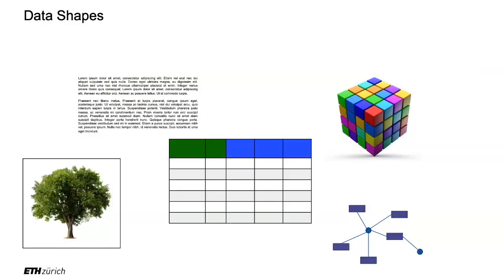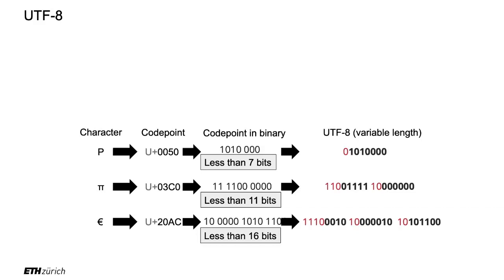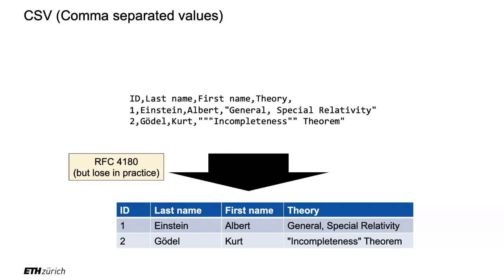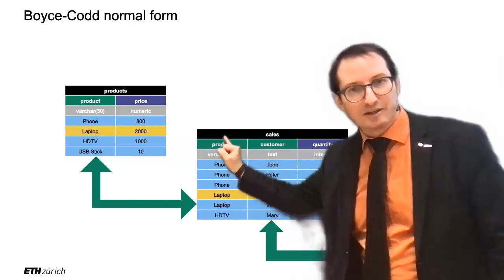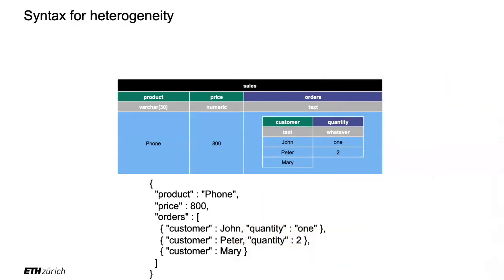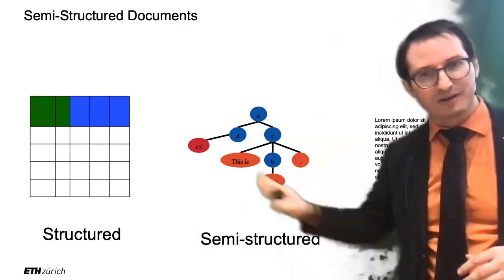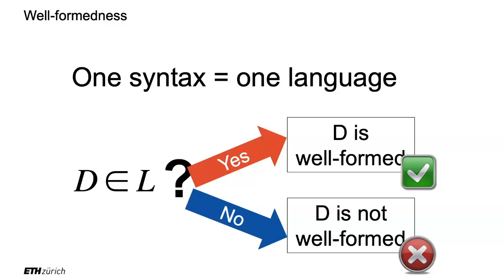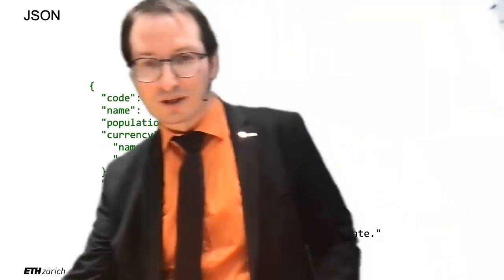5. Syntax (1/3) - Big Data - ETH Zurich - Fall 2023